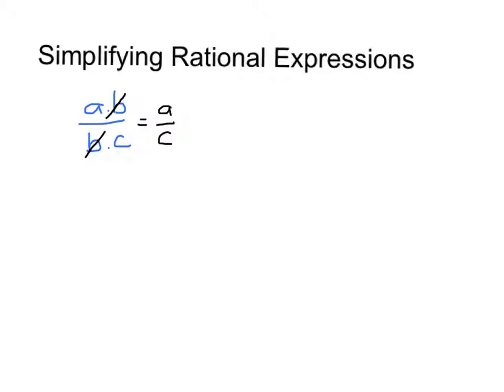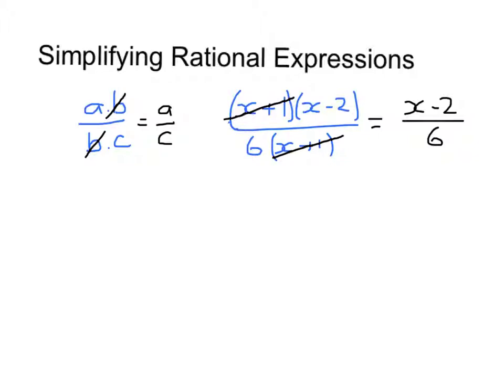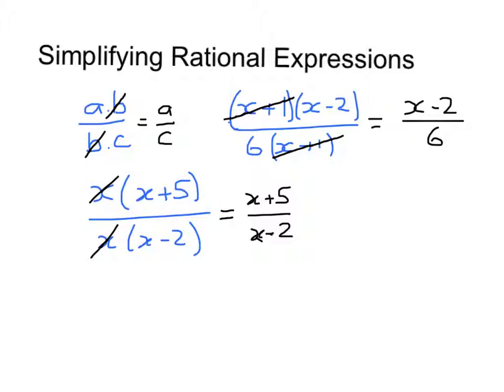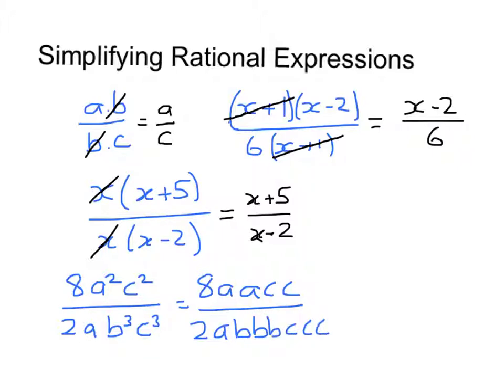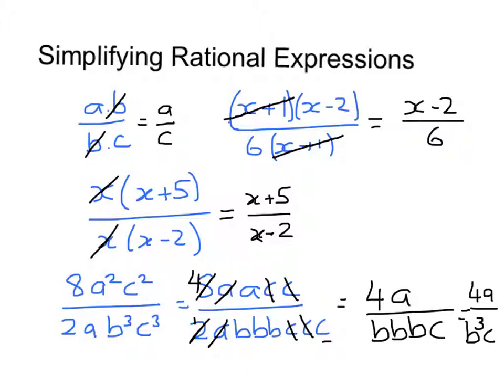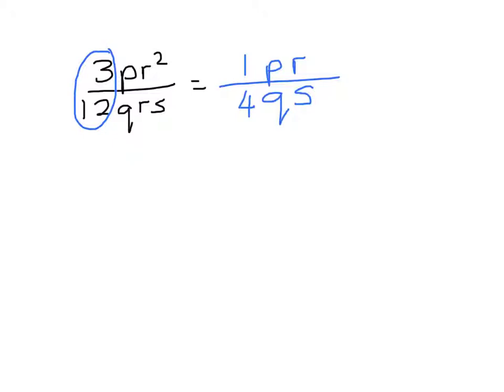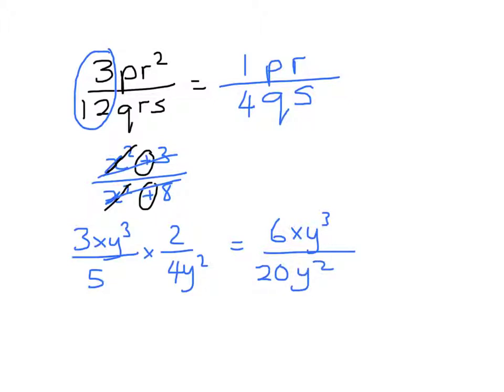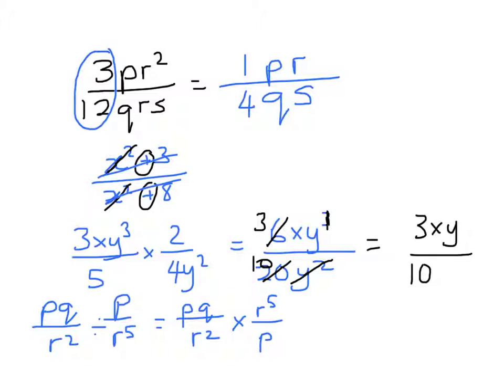simplifying Rational Expressions